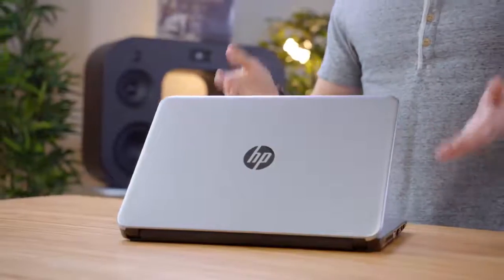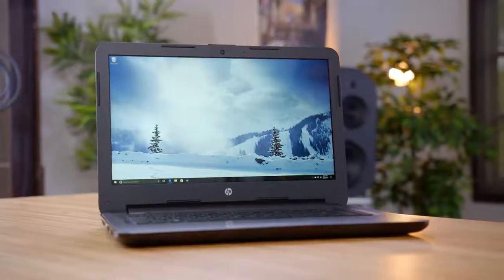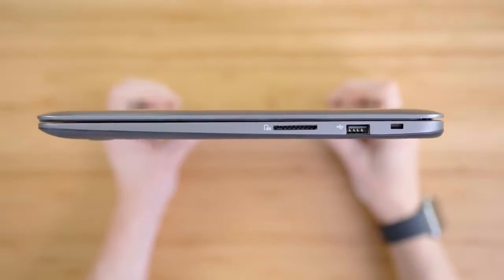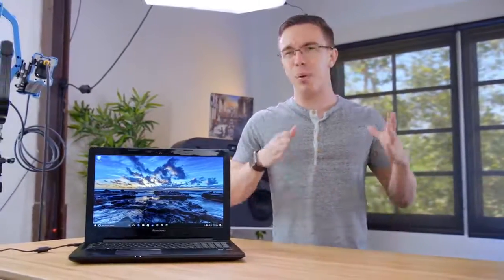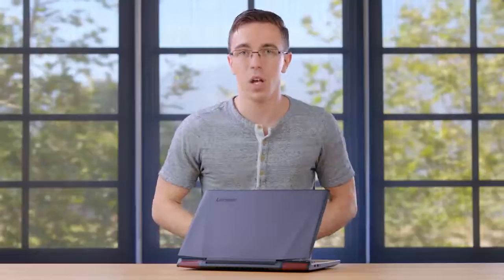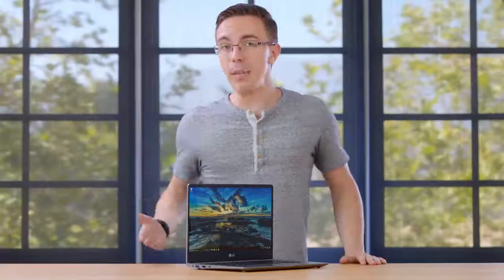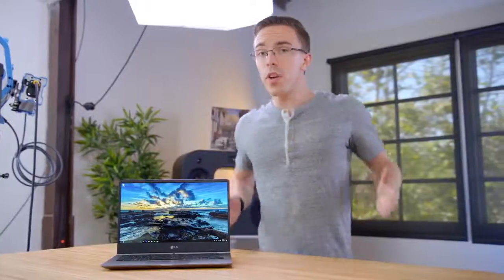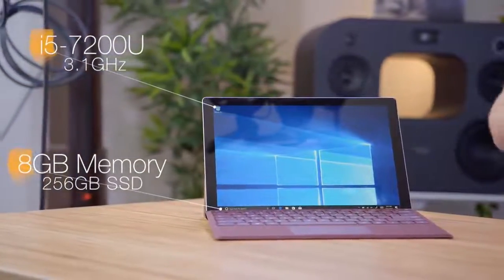50 6 Laptops for Back to School!